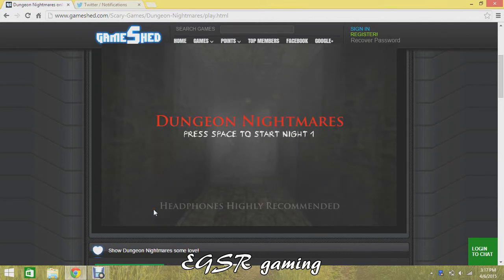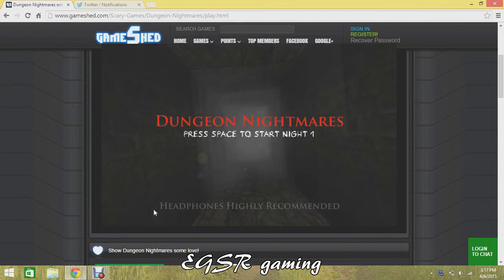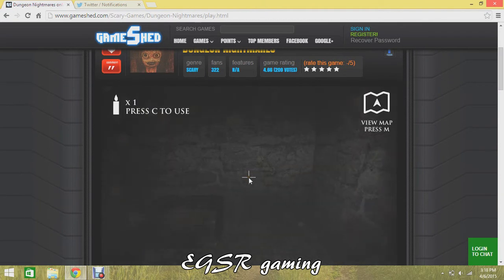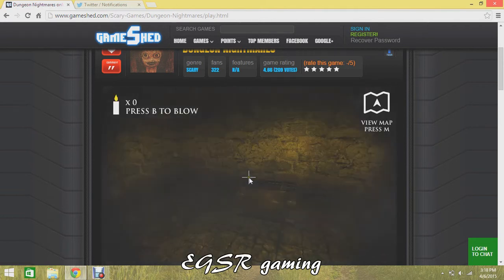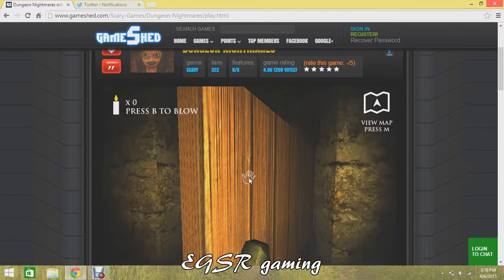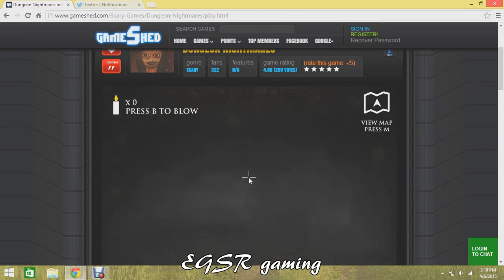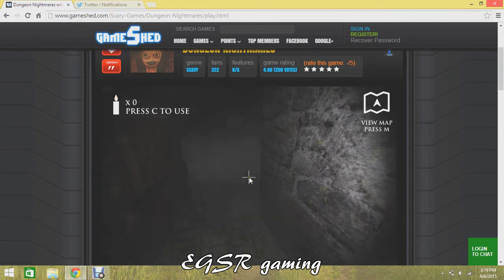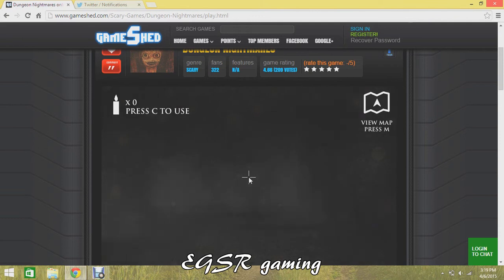2 jumpscares then i quit